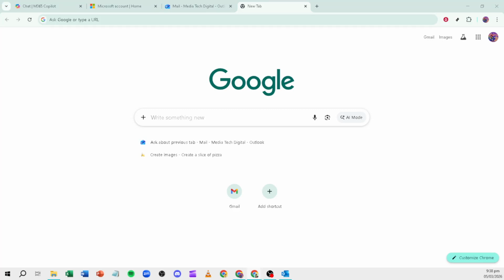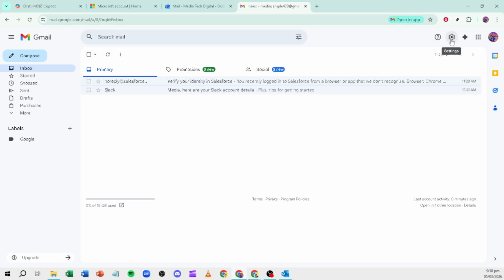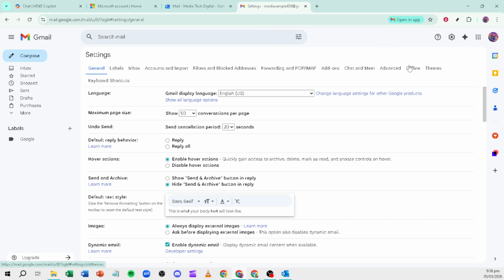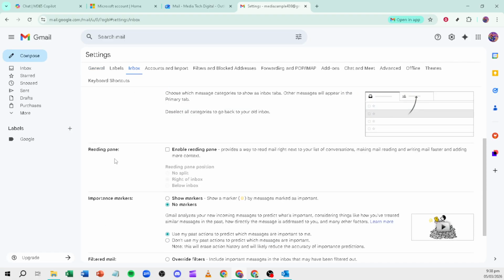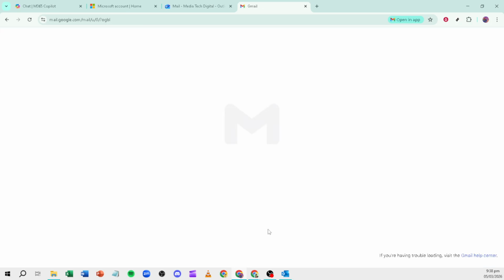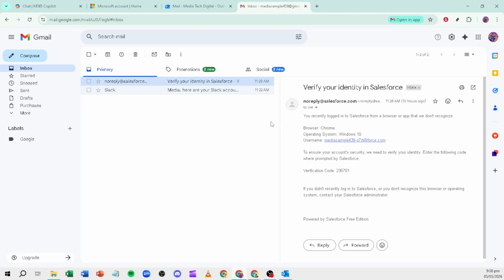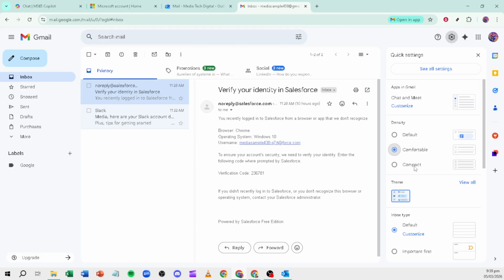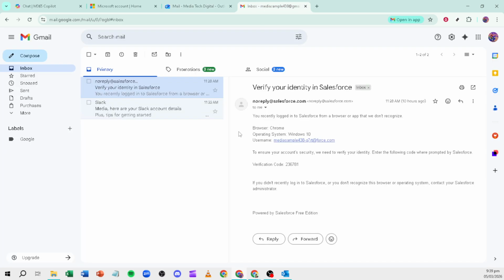How to Make Gmail Look Like Outlook [Full Guide 2026]